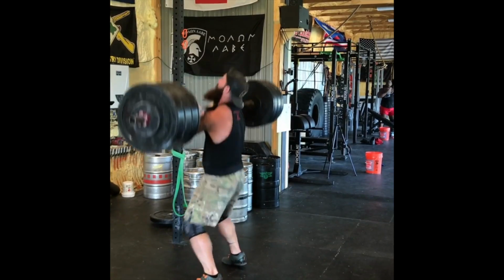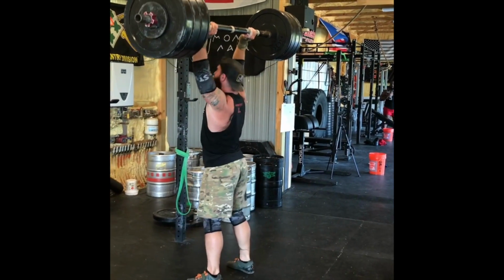WHAT A JERK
New approach on my Overhead Press, heres my game plan and why!